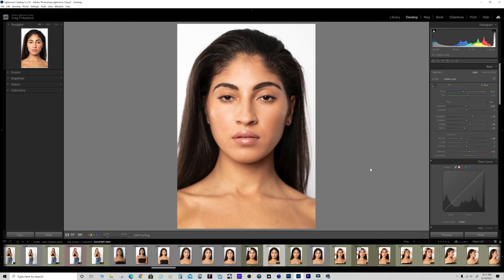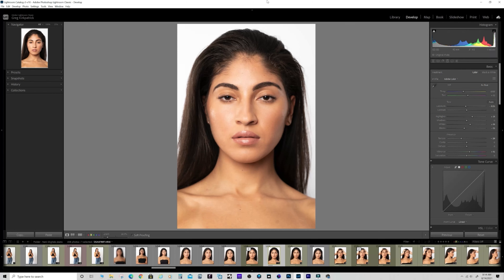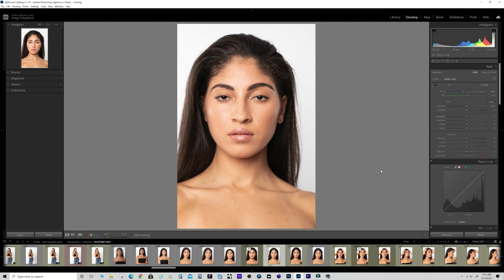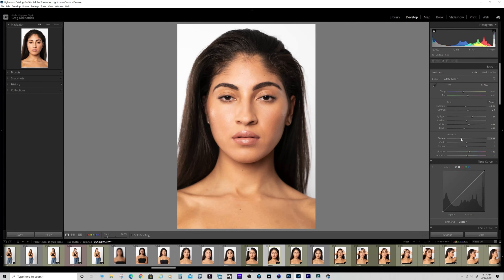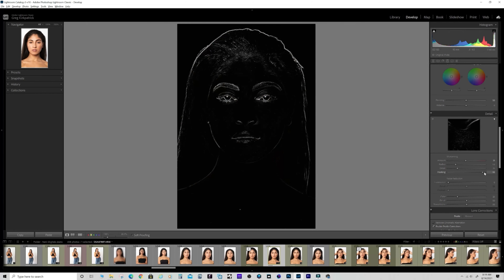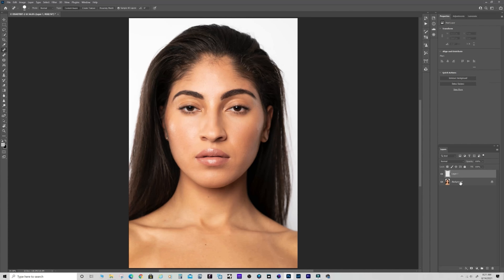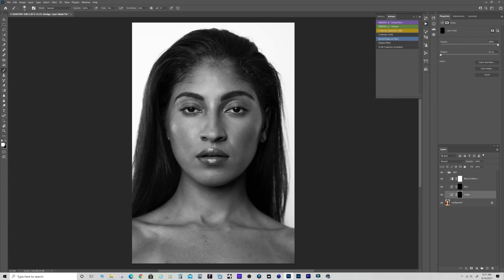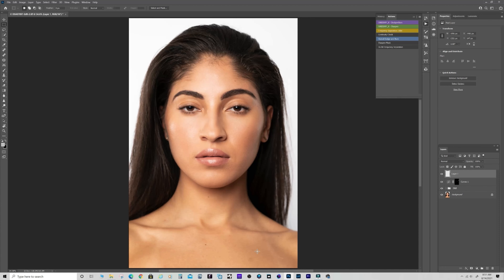Model Digitals - full Photoshop beauty edit with model Nani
Model: @nani_mel
HMUA @hmmcynthia

Full beauty edit tutorial in Photoshop for model headshots.  Includes cropping, spot healing, patch tool, clone stamp, dodge and burn, and light iris enhancement.

0:00 Intro
3:43 Lightroom Adjustments
7:45 Spot Healing
9:25 Patch tool
12:40 Clone Stamp tool
15:38 Dodge and Burn
30:00 Iris Pop
31:55 Hair Cleanup

My Audio Setup:
Wireless Microphones for on-location work: